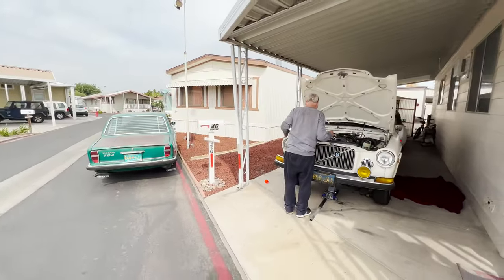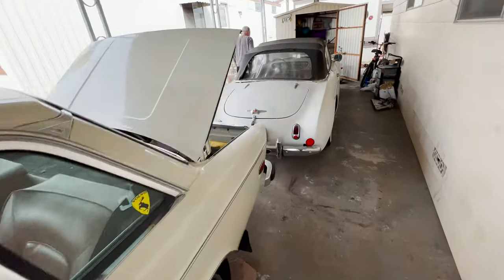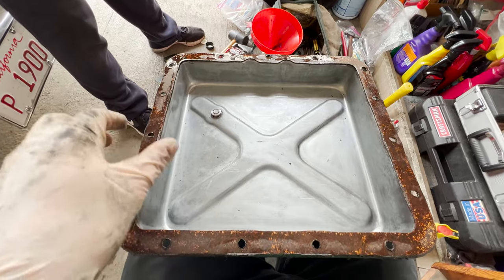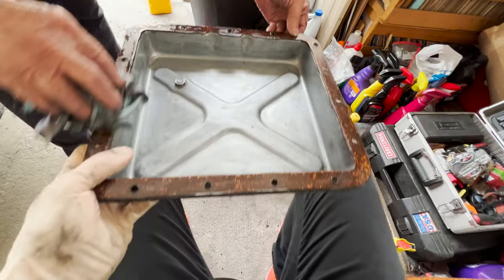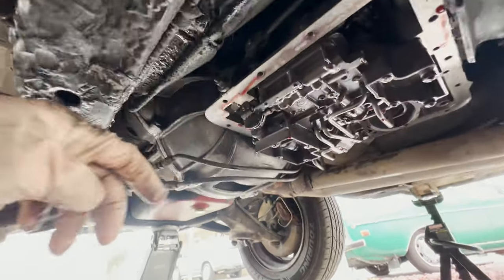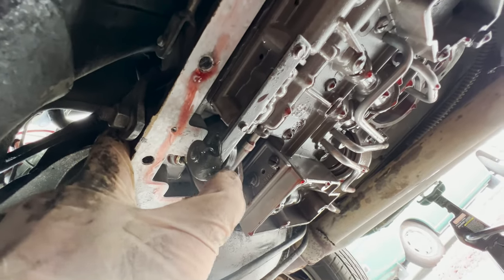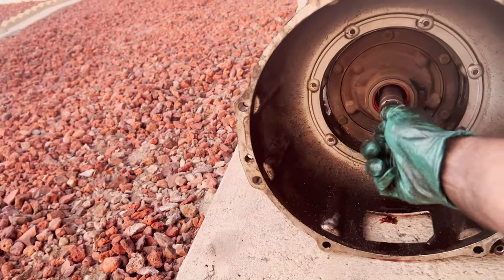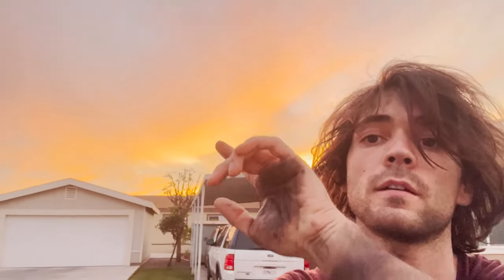BW35 Transmission Failure & Removal - 1973 Volvo 164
Boo! This is not good. We think it is the front pump, as Dave was experiencing a whining before all forward and reverse gears left this earth for good. This is a tough job with the engine in place, and I really hope I can get it back in without much fuss... 1973 Volvo 164E automatic transmission.